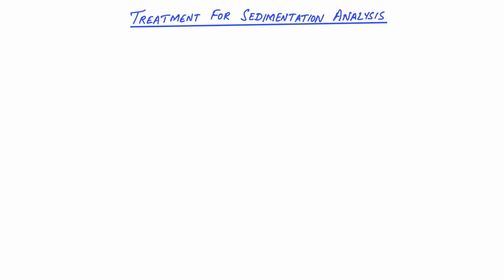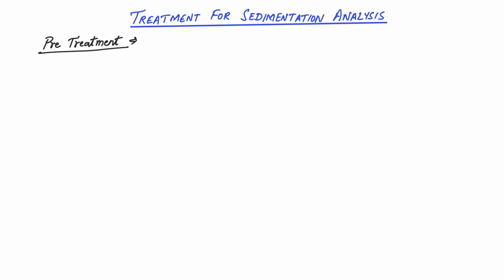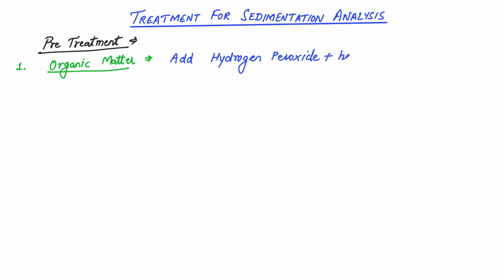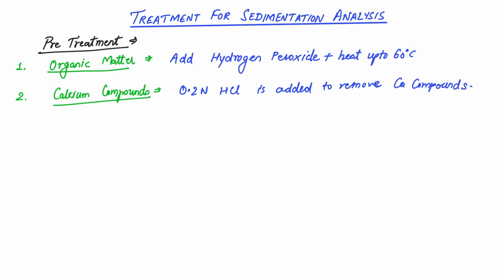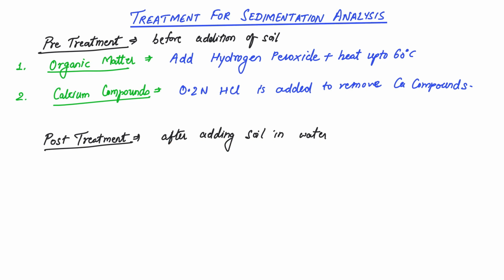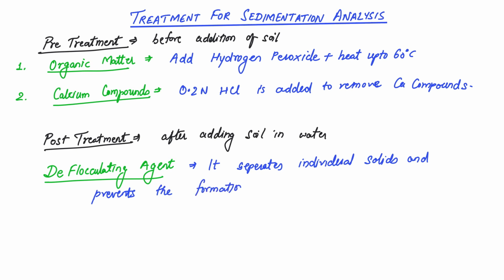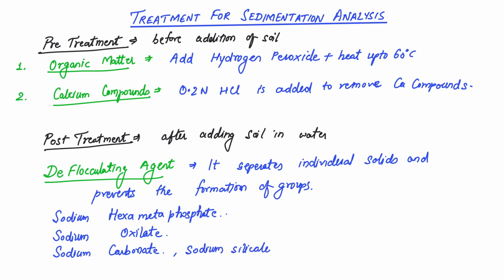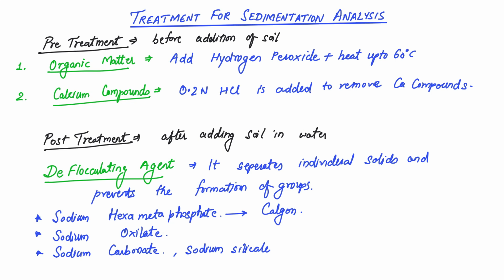Treatments during Sedimentation Analysis || Geotechnical Engineering by Vishal Bhatt